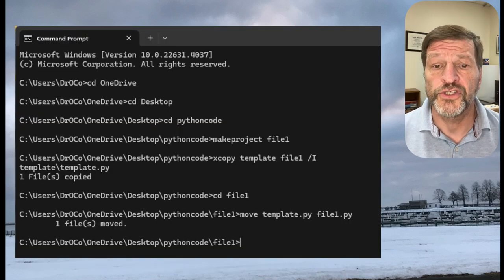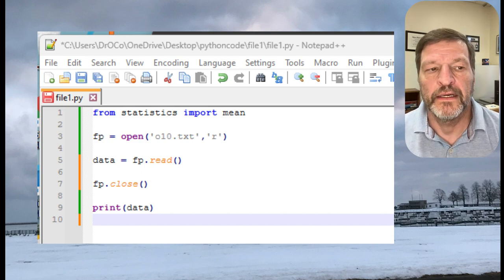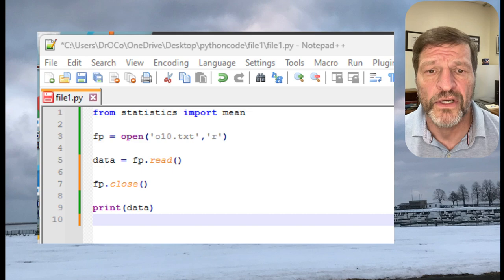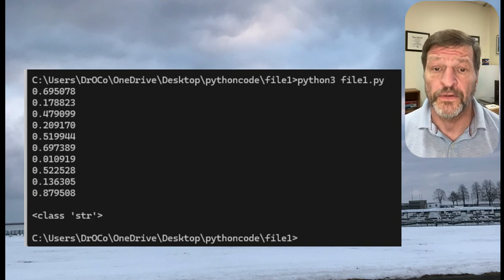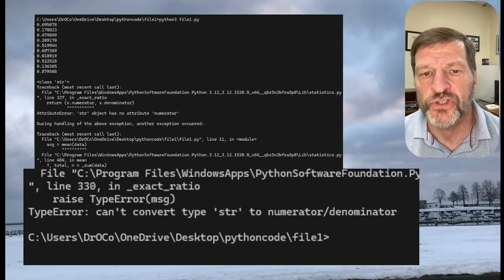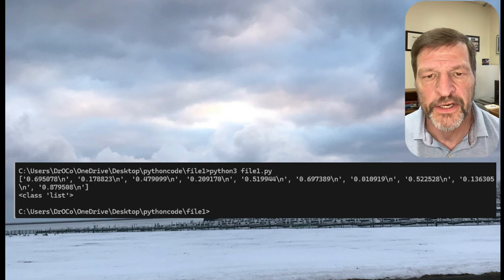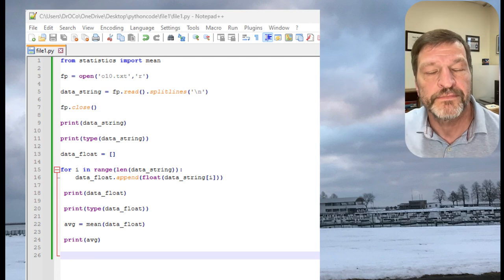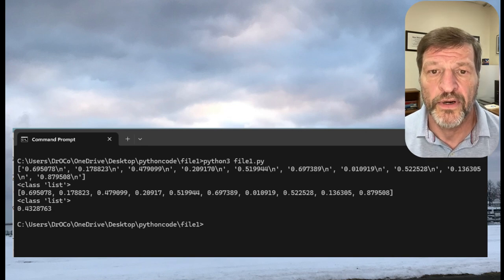DrO windows python file 1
Reading a data file in python